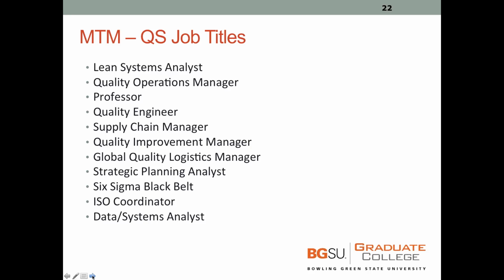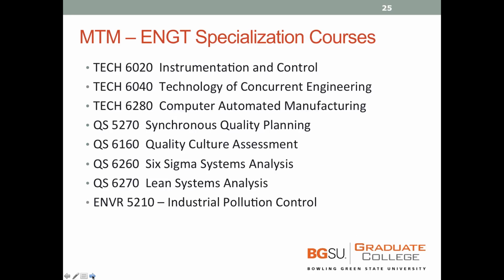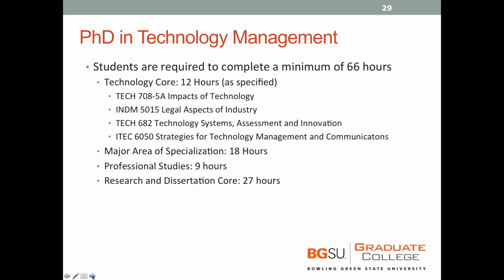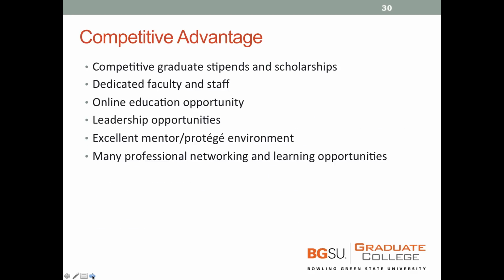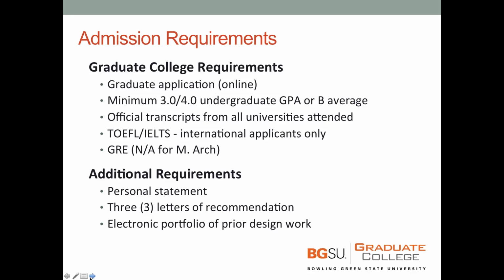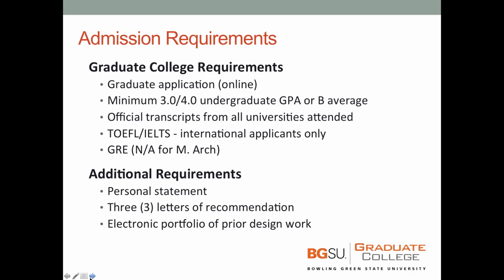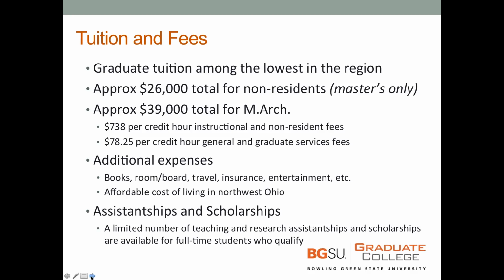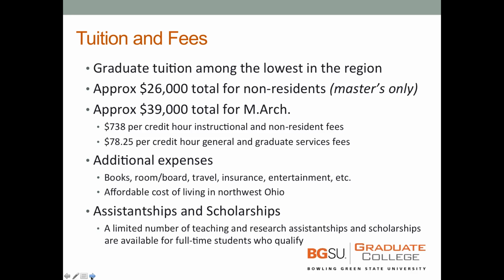BGSU Master's and PhD Programs in Technology Management Webinar 2 3 16, 8 30 AM